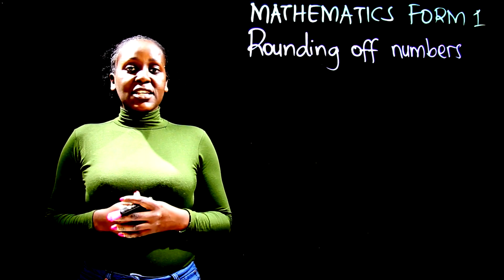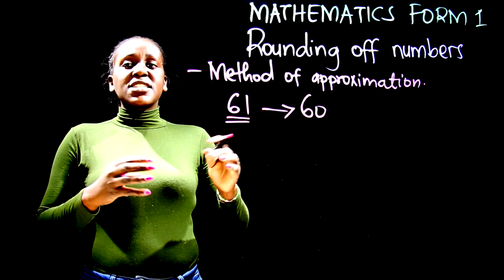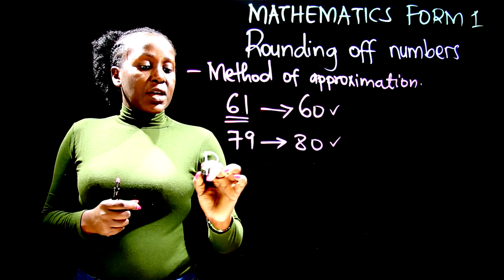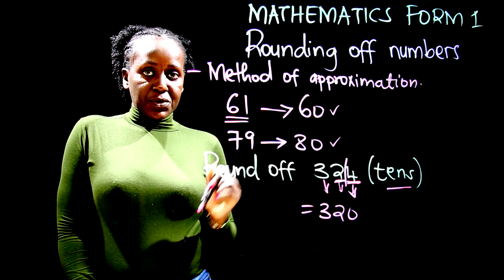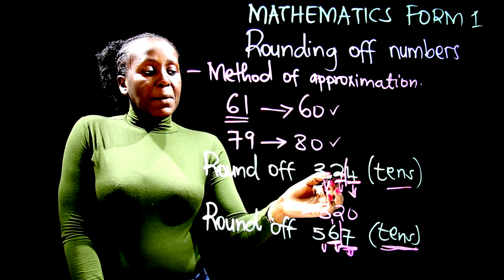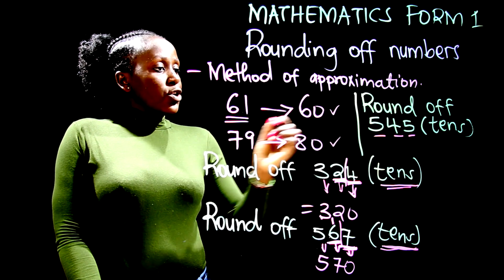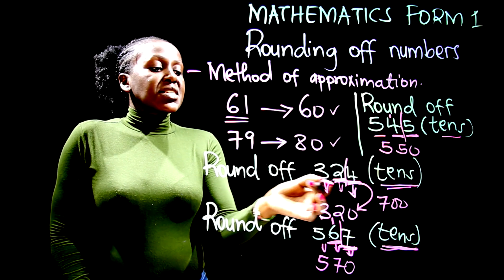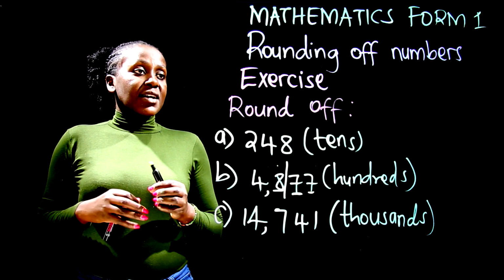Form 1 Math Teacher Agnes Mugo - Rounding off numbers